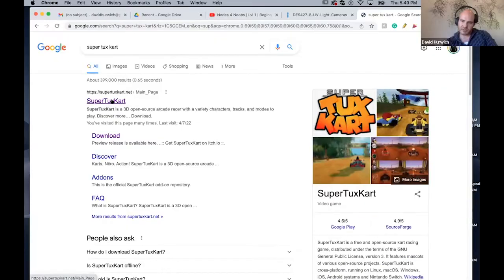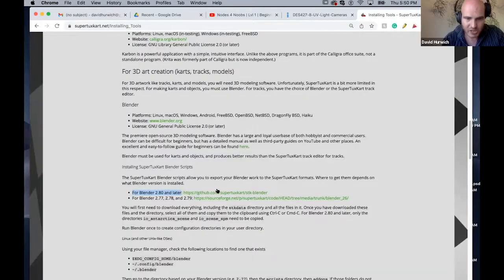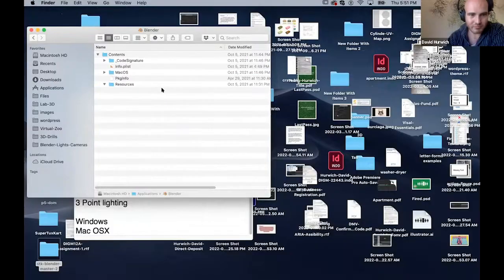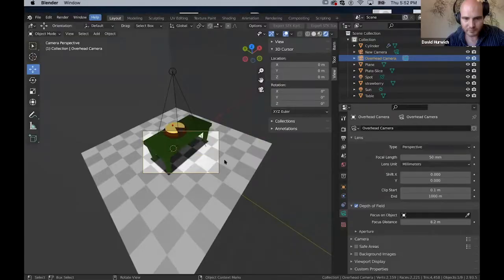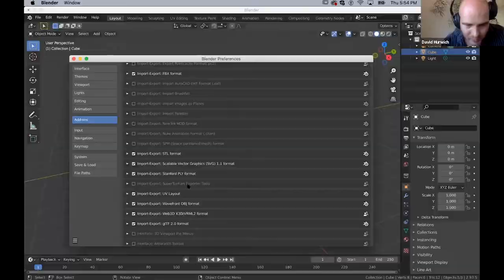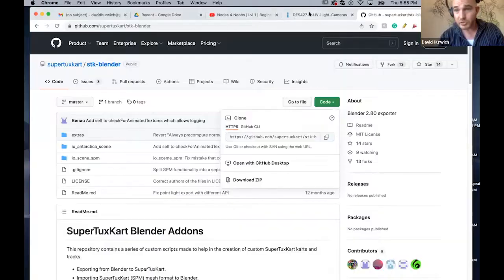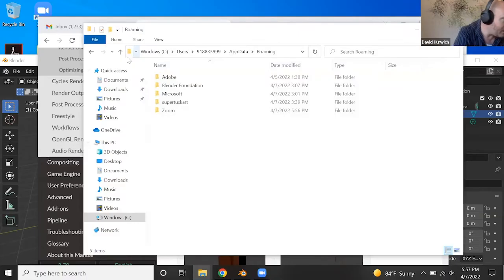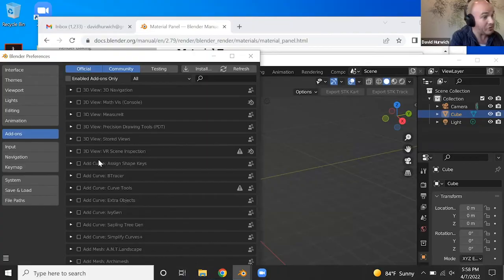Install Blender Plugins